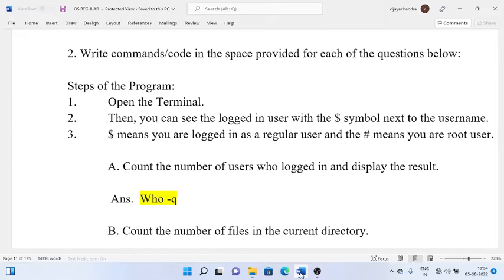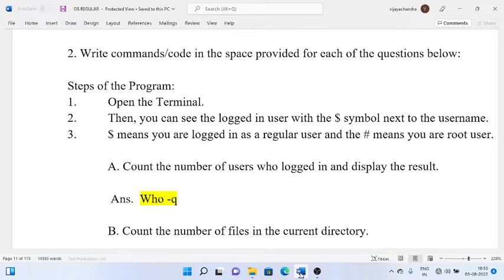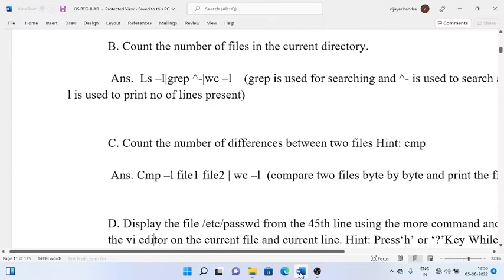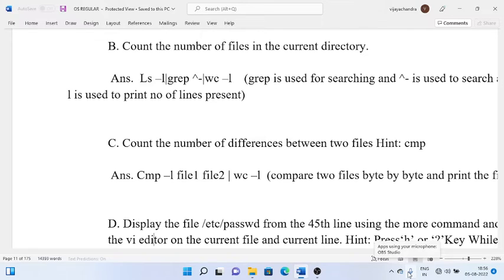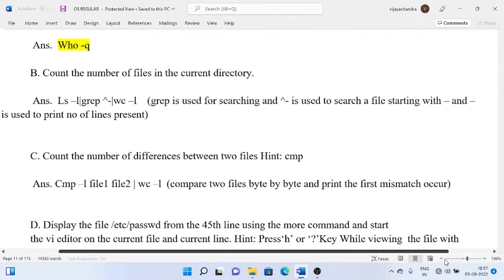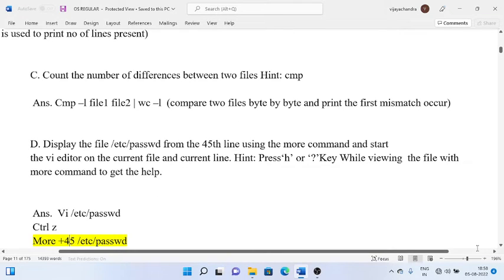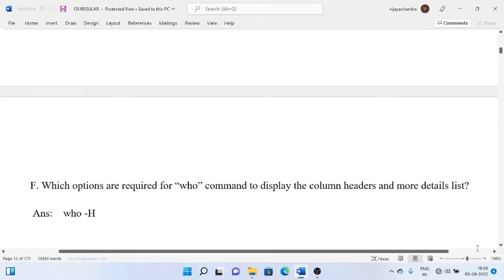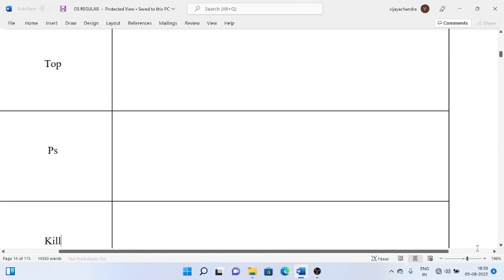Week 1 2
All files in a Linux filesystem are arranged in form of a big tree rooted at ‘/‘.These files can be spread out on various devices based on your partition table, initially your parent directory is mounted(i.e attached) to this tree at ‘/‘, others can be mounted manually using GUI interface(if available) or using mount command.
mount command is used to mount the filesystem found on a device to big tree structure(Linux filesystem) rooted at ‘/‘. Conversely, another command umount can be used to detach these devices from the Tree.